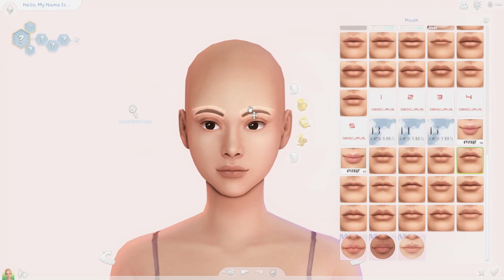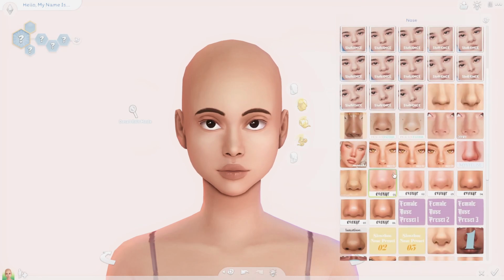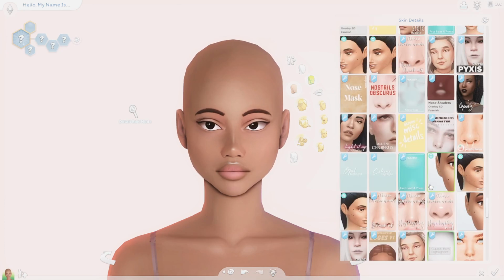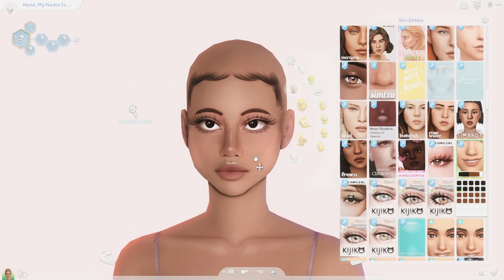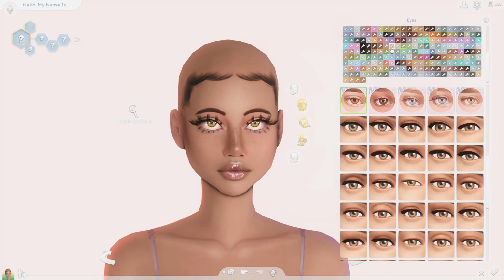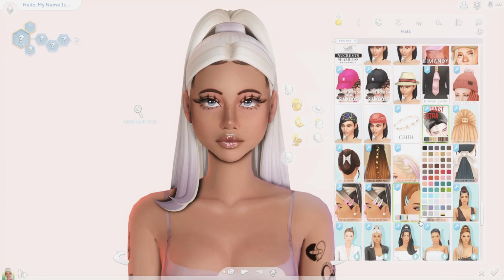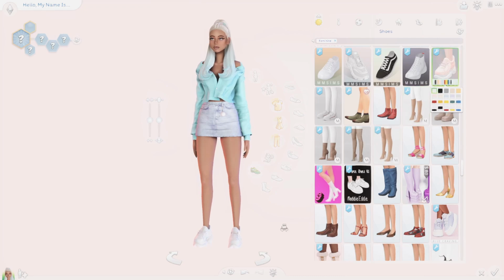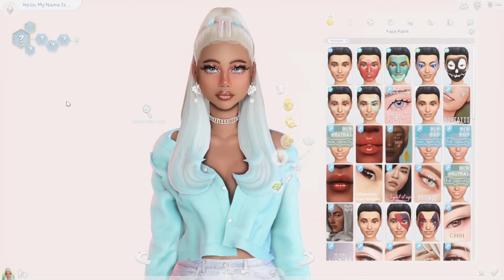how i make my sims + links | sims 4 cas tutorial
hi everyone, im golden & thank you for checking out my channel ! ✧
i hope you guys can utilize the tips i shared in the video and if you have any requests or questions, feel free to lmk !